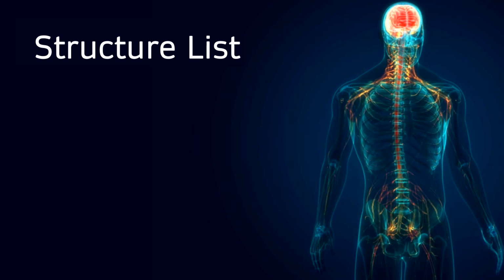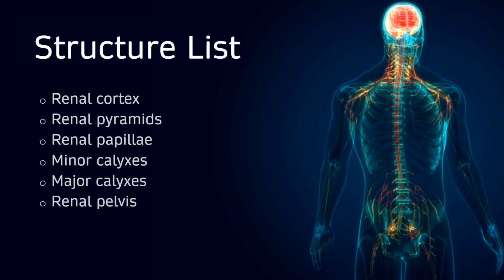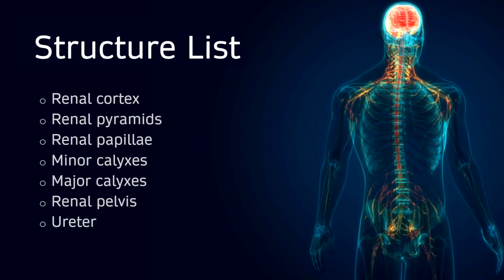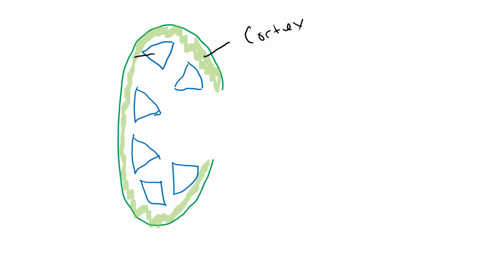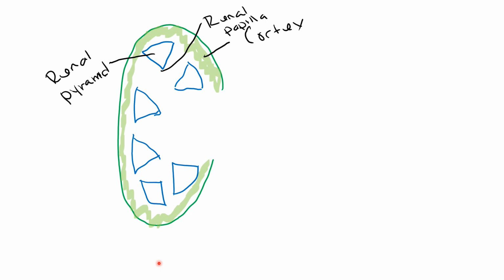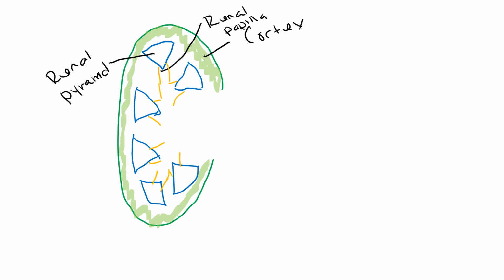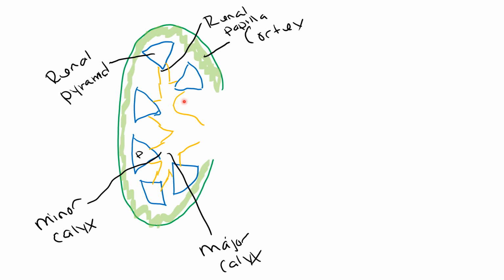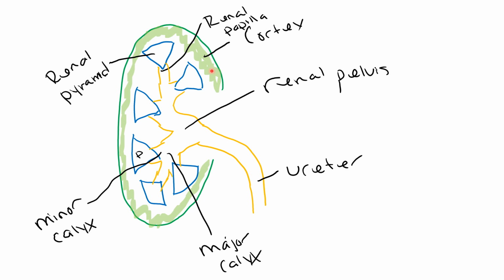Kidney: internal anatomy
This video explores the internal anatomy of a kidney.